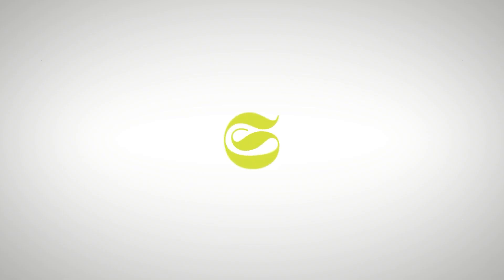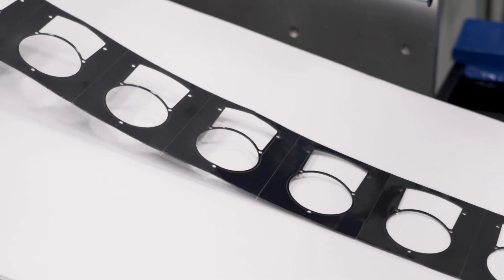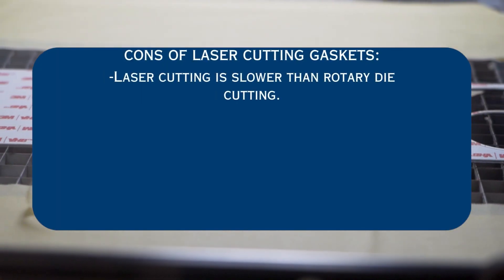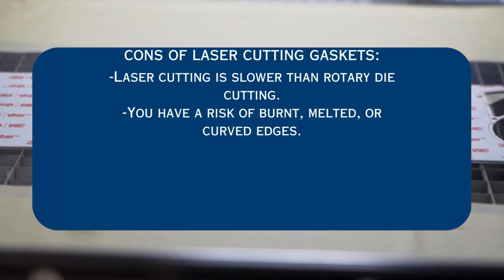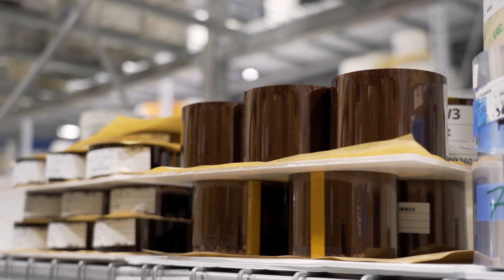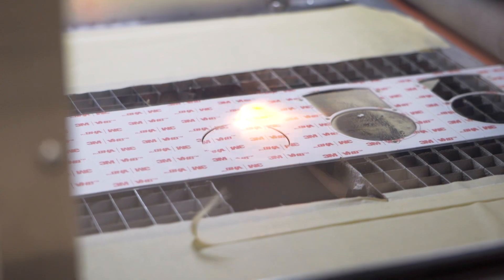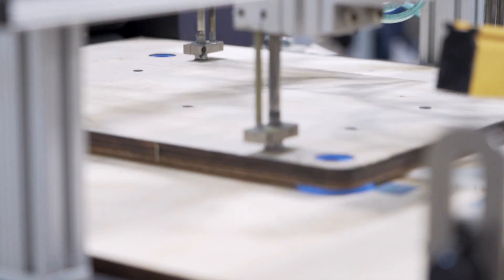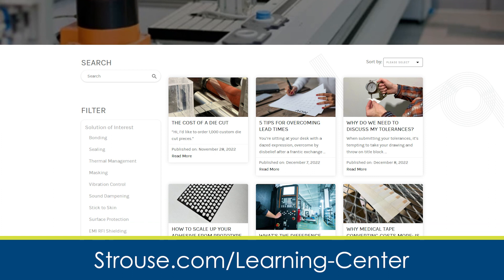Laser Cut Gaskets: What Are The Pros And Cons?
If you are interested in making laser cut gaskets, you may be wondering how well it will work for your part? In this video we cover the pros and cons of laser gaskets covering everything from what materials they work well with to, what are some alterative that may work better for you!

0:00 - Intro
0:29 - What The Pros Of Laser Cutting Gaskets?
1:09 - What Are The Cons Of Laser Cut Gaskets?
1:50 - What Gasket Materials Can You Laser Cut?
2:21 - What Are Laser Die Cutting Alternatives?
2:59 - Outro